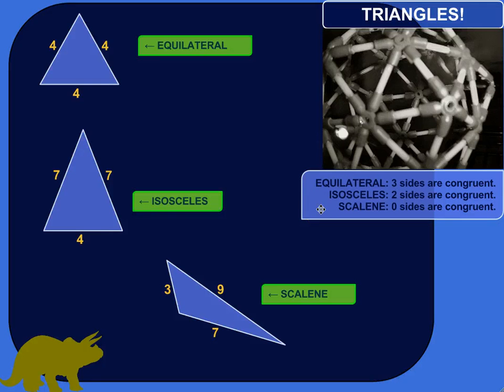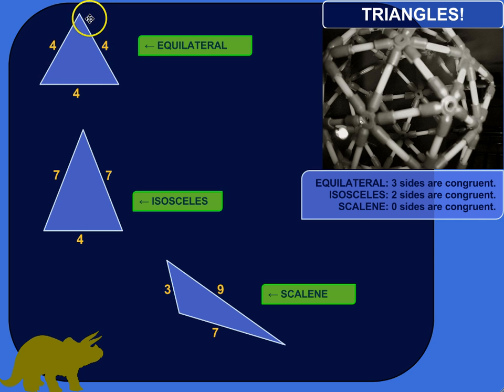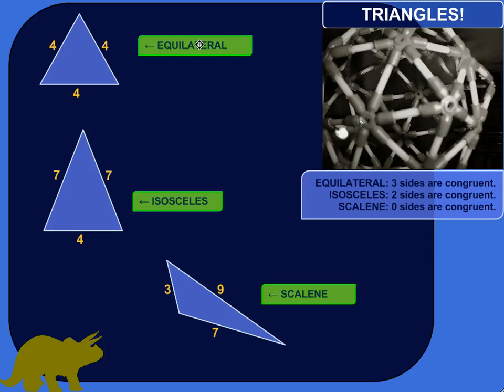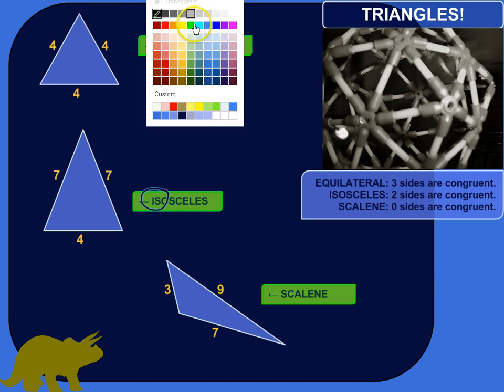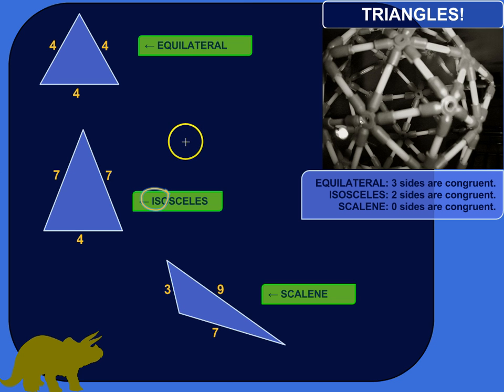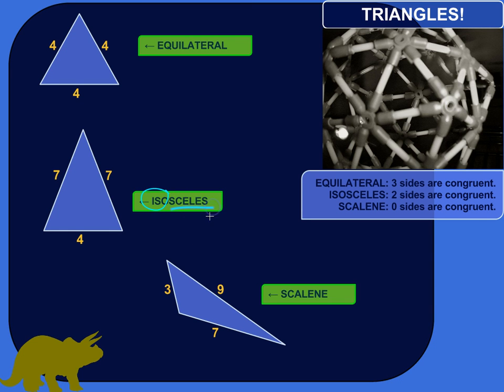The Three Types of Triangles (Based on How Many Congruent Sides They Have)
| Here's an intro to equilateral, isosceles, and scalene triangles!